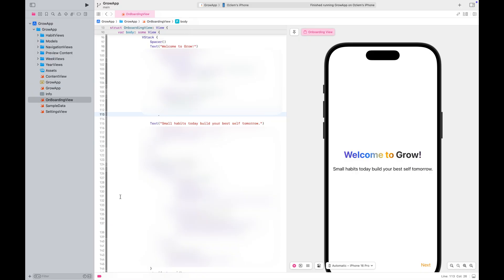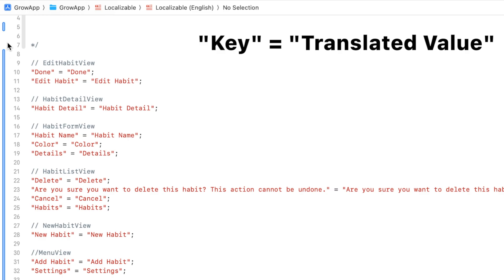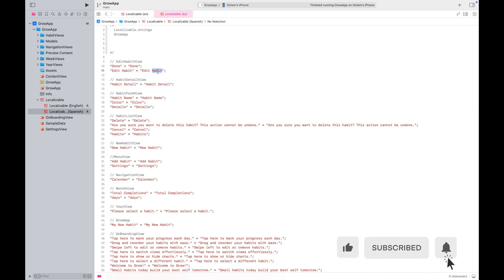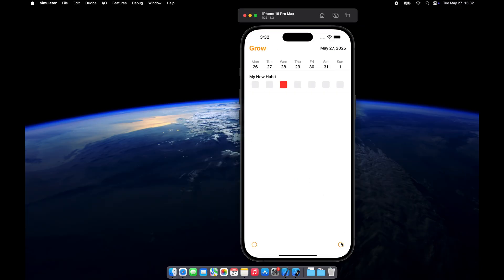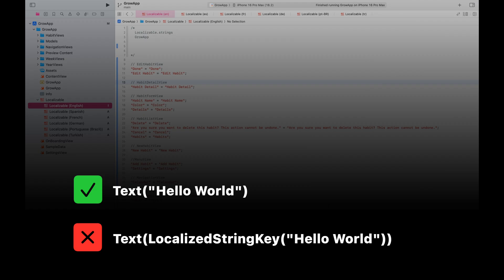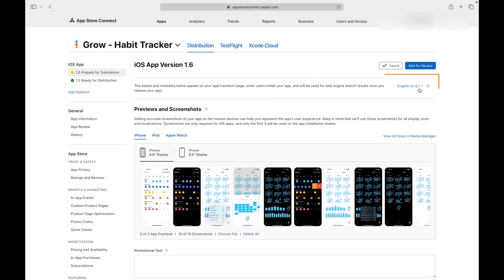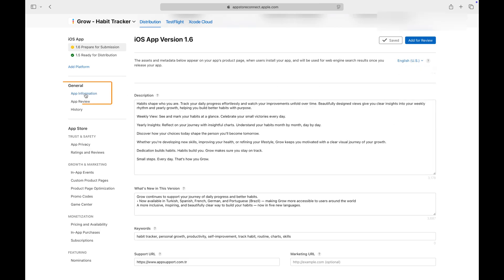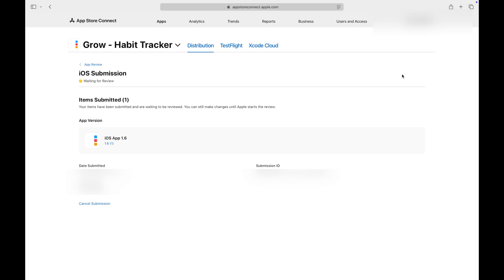Support Multiple Languages in Your App | iOS Localization Tutorial | SwiftUI & App Store Connect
Want to make your iOS app accessible to users around the world? 🌍

In this step-by-step tutorial, we’ll walk you through how to add localization support to your SwiftUI app — from creating Localizable.strings files in Xcode to updating your metadata in App Store Connect.

What you’ll learn:
✅ Create and manage Localizable.strings files in Xcode
✅ Identify translatable text in SwiftUI
✅ Test localization using a simulator or physical device
✅ Update localized metadata (description, keywords, What's New) in App Store Connect
✅ Submit a new localized version to the App Store

Chapters:
00:00 Introduction
00:18 Adding Localizable Strings in Xcode
02:38 Testing the App
03:48 Archiving the App & Configuring App Store Connect Information